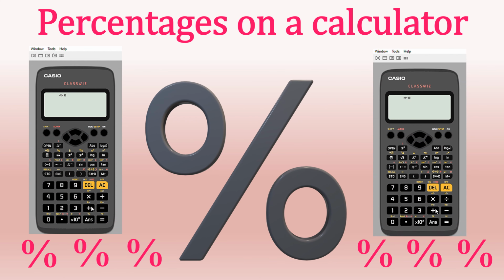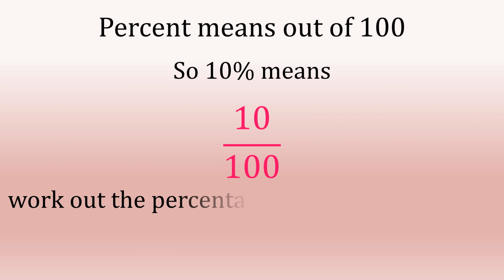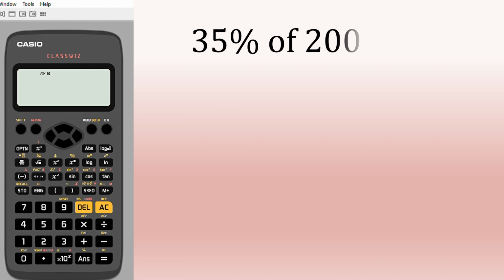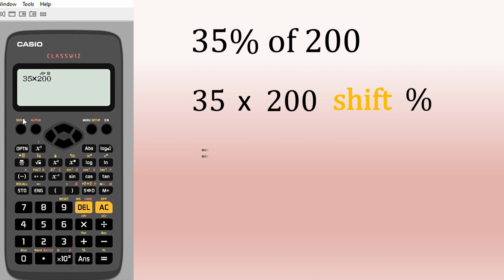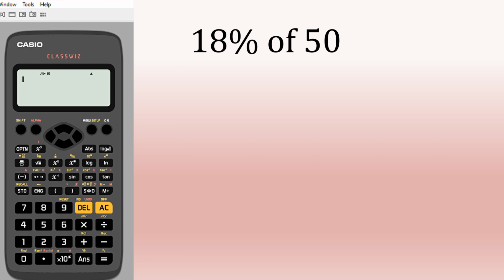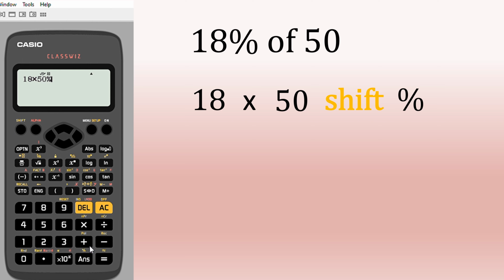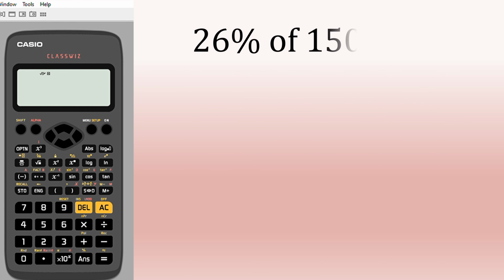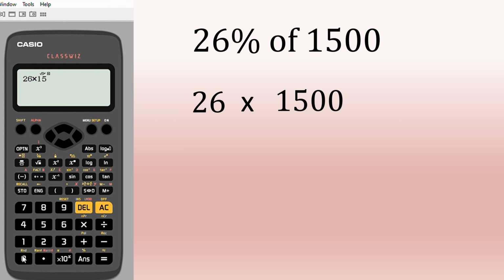Percentages on the calculator